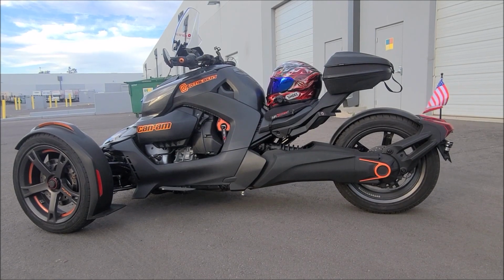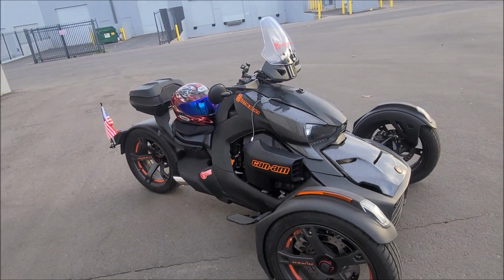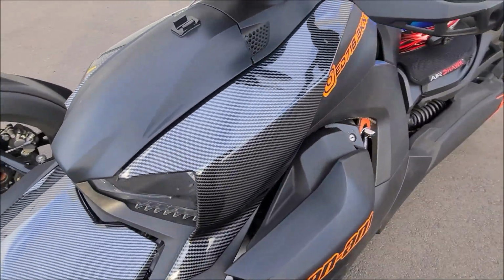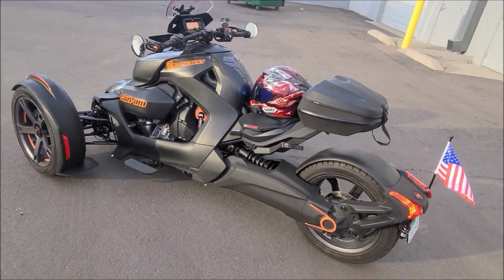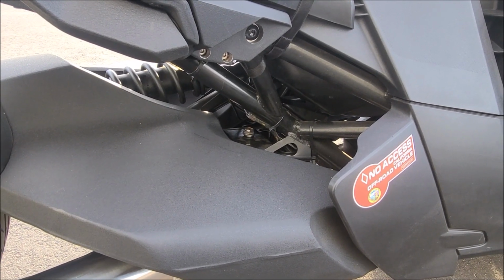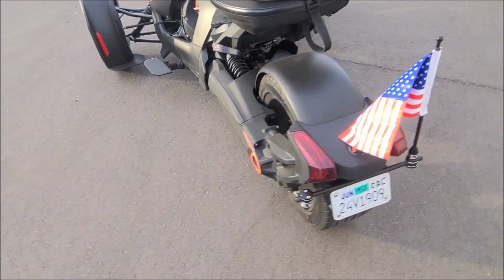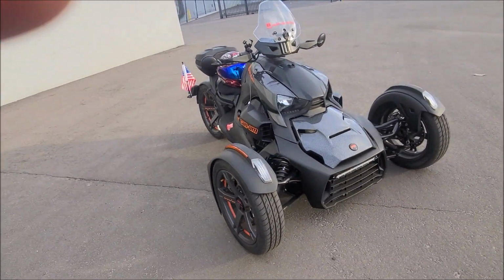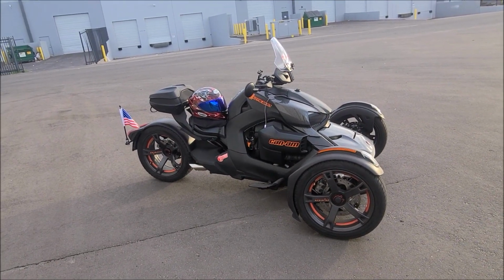CAN AM RYKER SILBER TUNEABLE EXHAUST QUIET VERSION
FINALLY GOT AN EXHAUST FOR THE RYKER. AFTER HAVING THE 2 BROS WHICH WAS ANNOYINGLY LOUD I WENT TO STOCK FOR A WHILE.